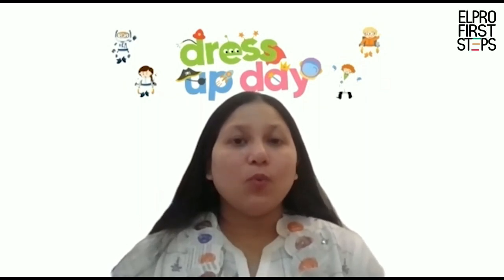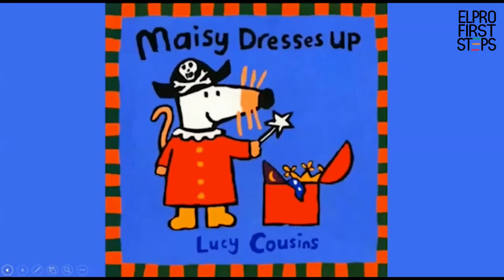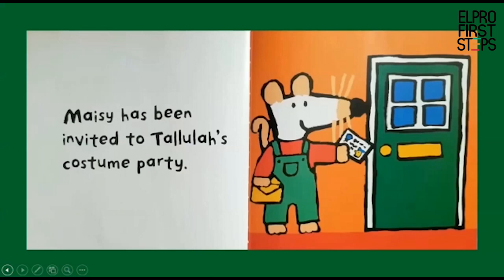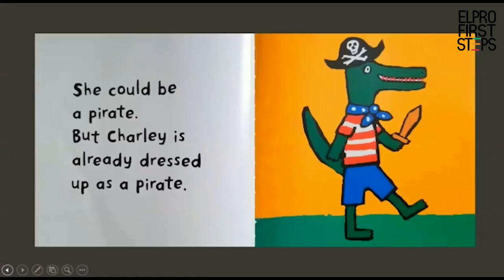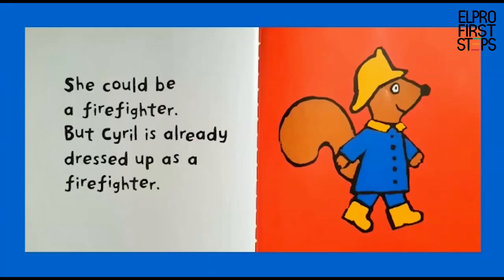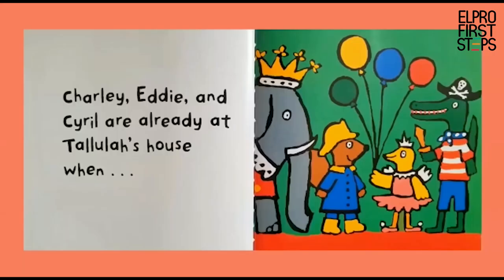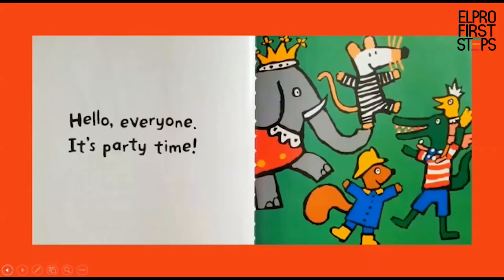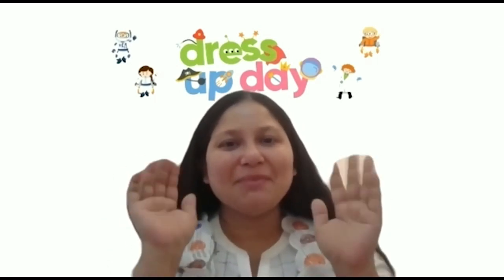It's story time- Dress me up